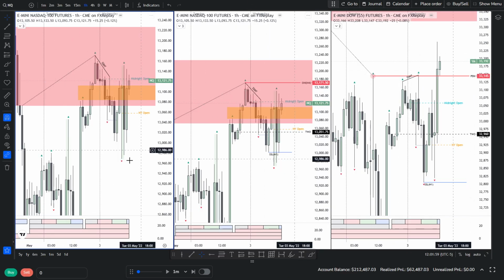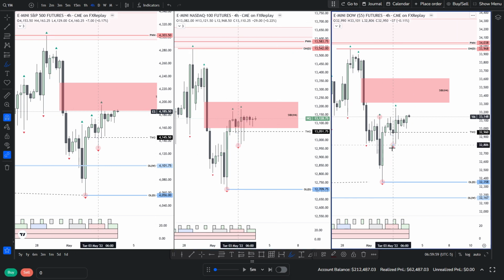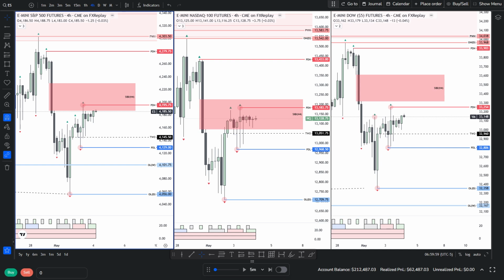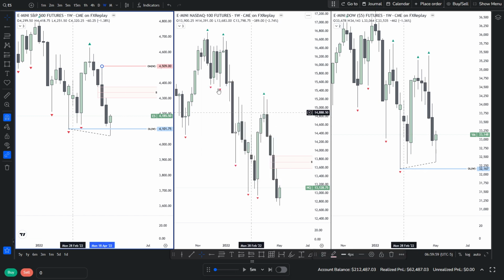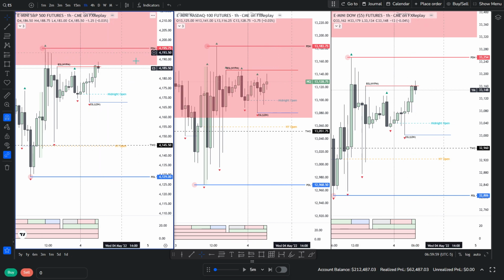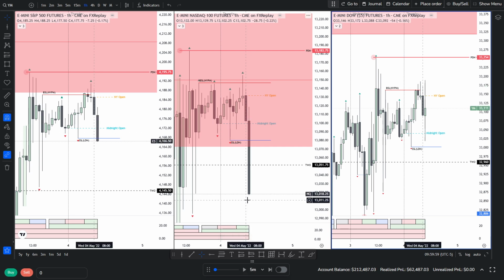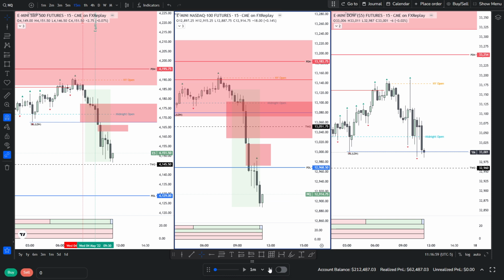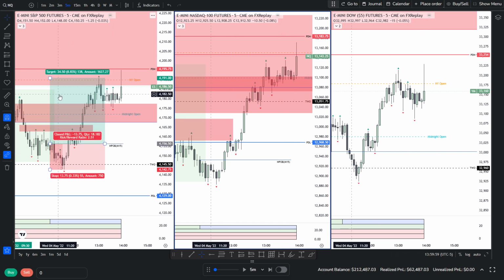Missed Trade (04/05/2022) - High Probability Conditions | Backtesting Futures 2022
In this video, I provide insight into how I framed an HP trade idea using my top-down approach. The market presented a LTF trade idea, but unfortunately, I did not capitalise on the opportunity.